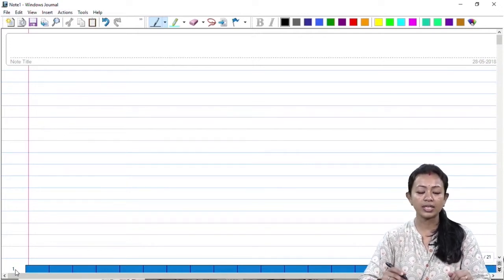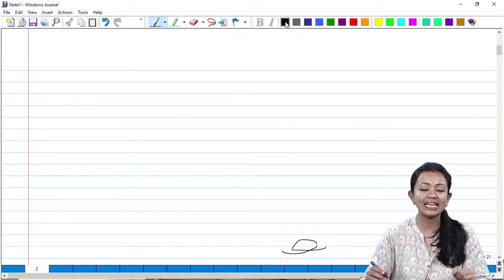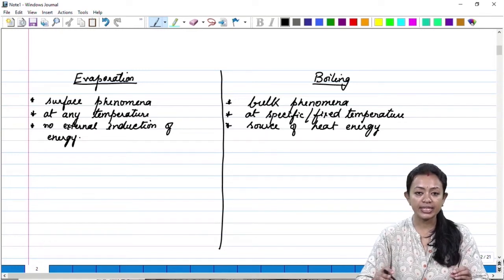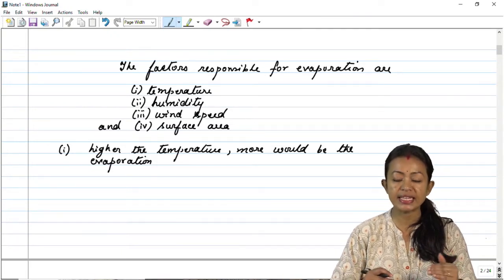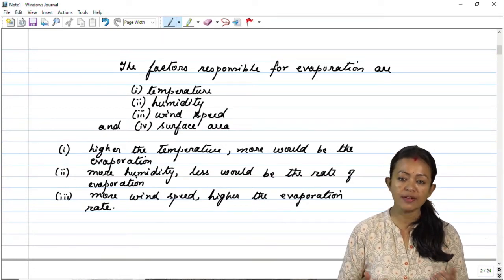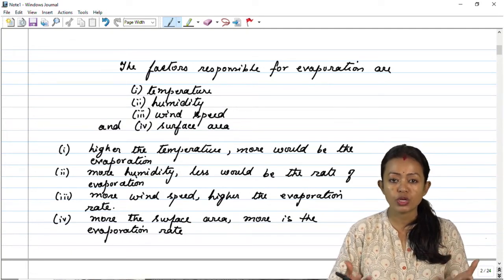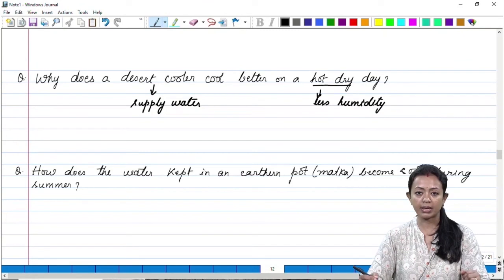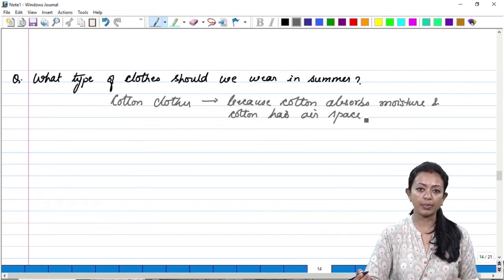Matter In Our Surroundings (Evaporation) | Science Class 9 Chapter 1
In this video, you will study "Matter In Our Surroundings (Evaporation)" in English with details.
The video is strictly based on NCERT and CBSE guidelines for Science Class 9.

Offered Subject:
1⃣Mathematics
2⃣Science
3⃣Social Science
4⃣English
5⃣Hindi Course A
6⃣Hindi Course B.